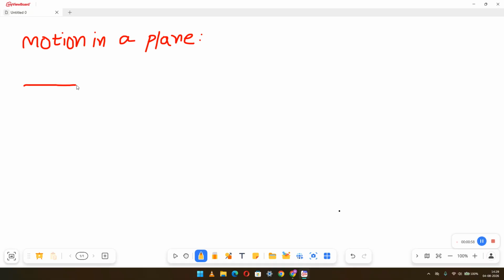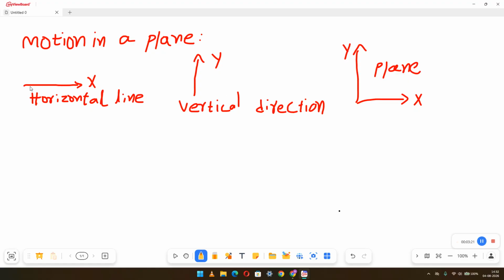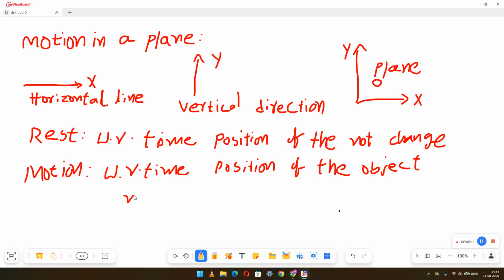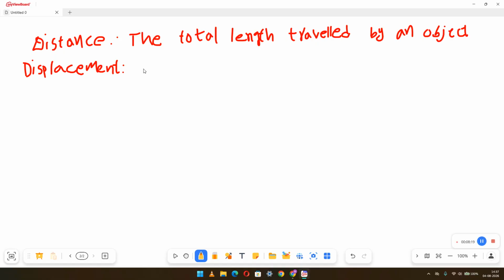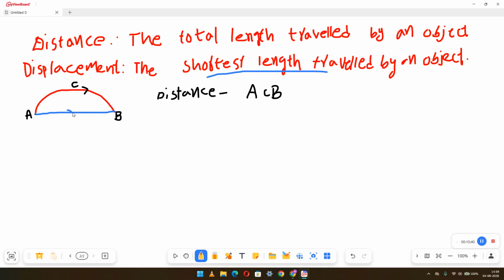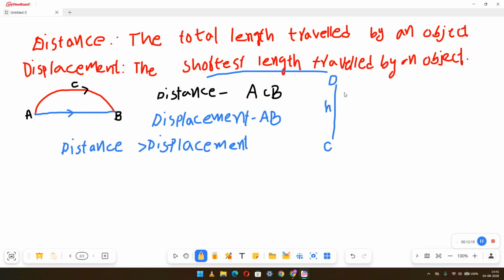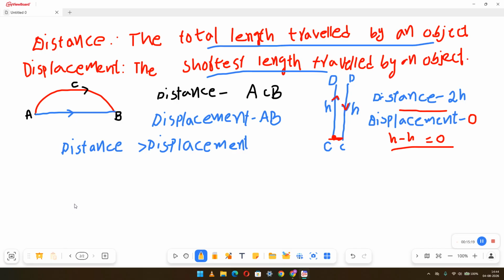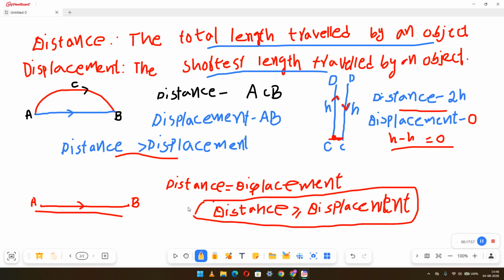Distance & Displacement | Class -11 Physics | Fundamentals of JEE Mains ,NEET & EAMCET Aspirants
* **Left Side – Distance**

  * Shows a **curved (actual) path** from Point A (house) to Point B (school).
  * Explains that **Distance is the total length of the actual path travelled**.
  * The winding route emphasizes that distance depends on the path taken.

* **Right Side – Displacement**

  * Shows a **straight-line path** from Point A to Point B.
  * Explains that **Displacement is the shortest straight-line distance from the initial position to the final position**.
  * The straight arrow highlights that displacement depends only on the starting and ending points.

* **Key Concept**

  * The bottom of the thumbnail emphasizes the most important rule:
    **Distance is always greater than or equal to displacement (Distance ≥ Displacement).**